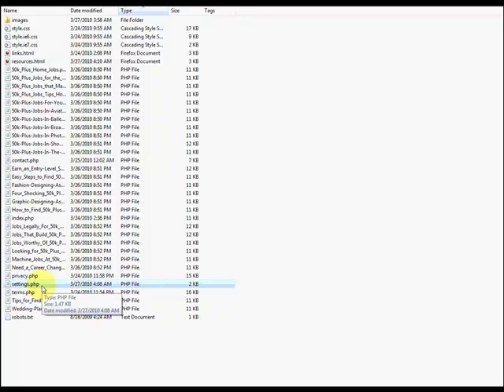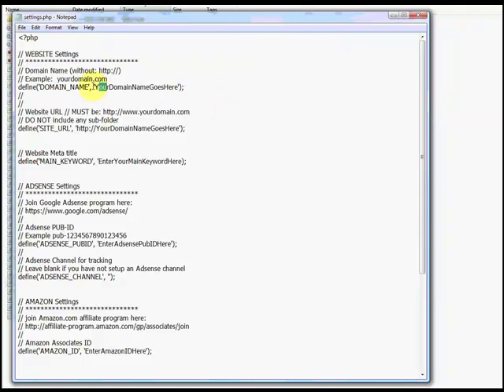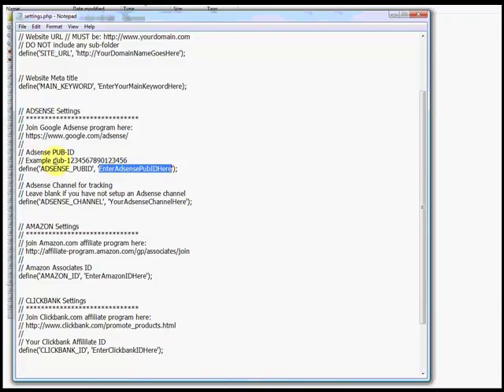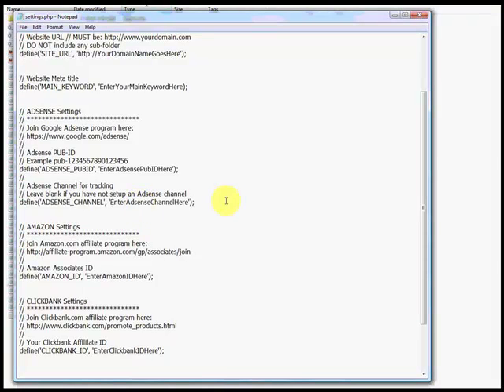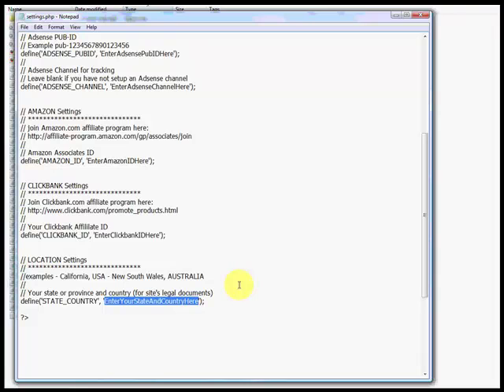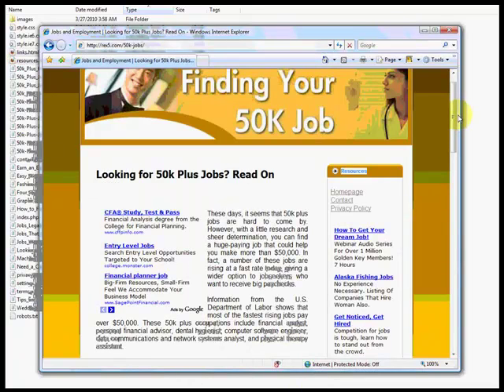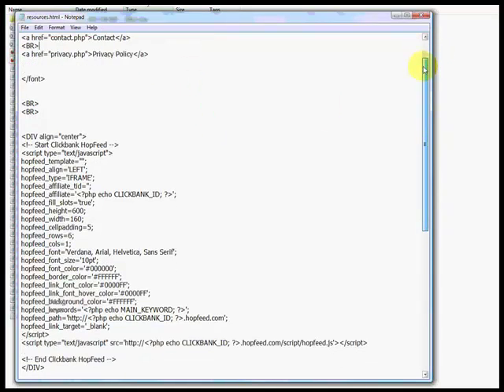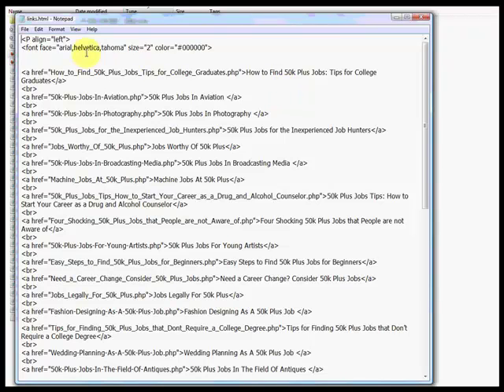Niche Website Kits